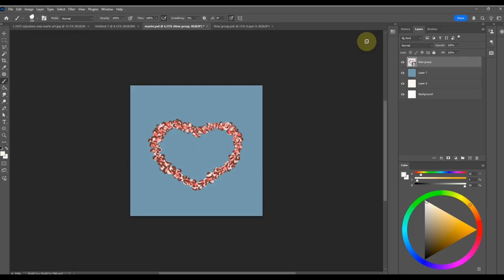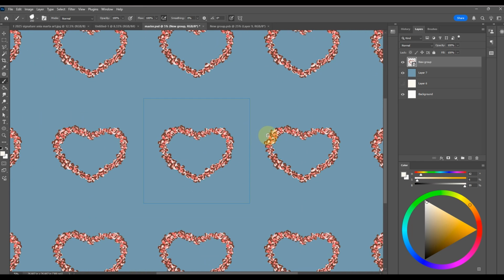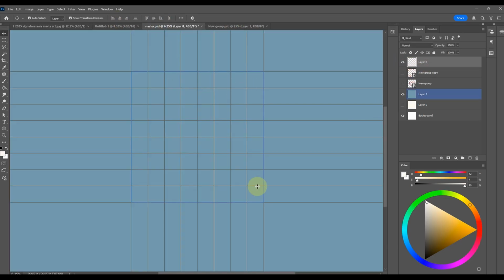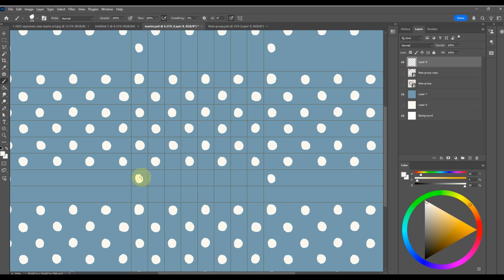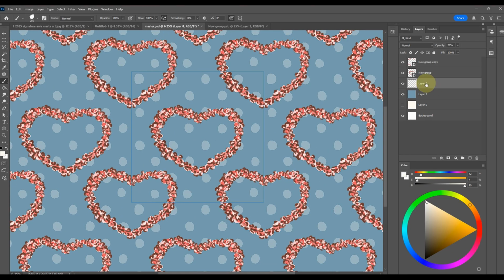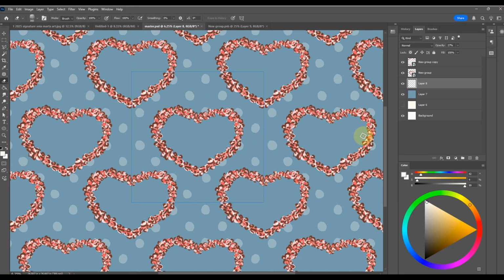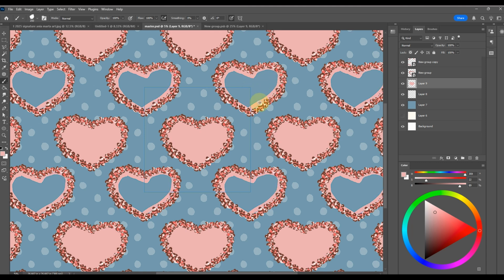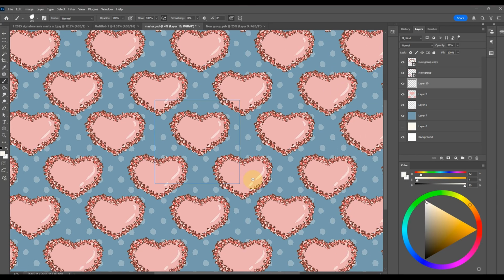How to add hand drawn evenly spaced dots with pattern preview tool in Photoshop tutorial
Learn how to add hand-drawn evenly spaced dots with Photoshop’s Pattern Preview tool! Perfect for surface pattern designers looking to create seamless repeating patterns. In this tutorial, you’ll discover how to arrange, adjust, and define your pattern by adding hand drawn dots for professional results.